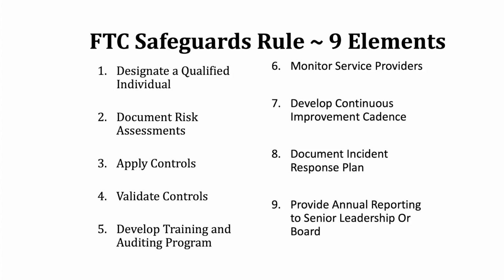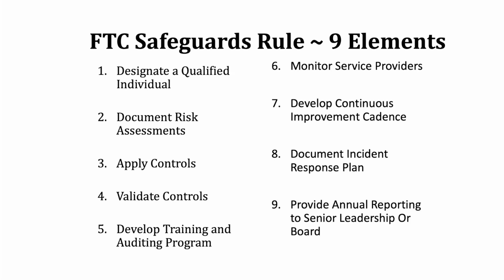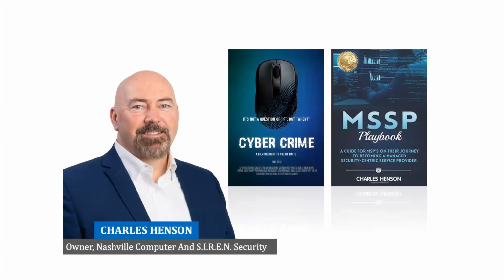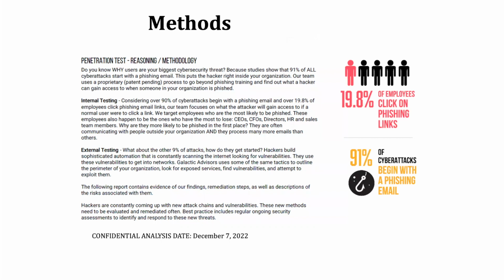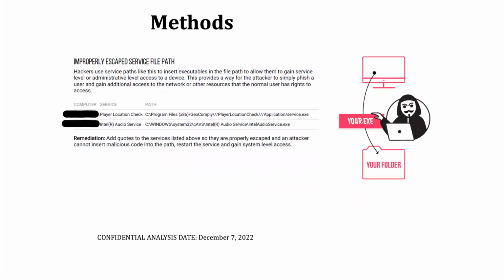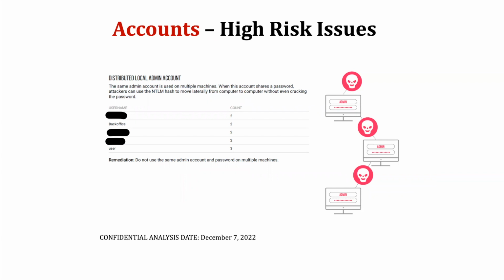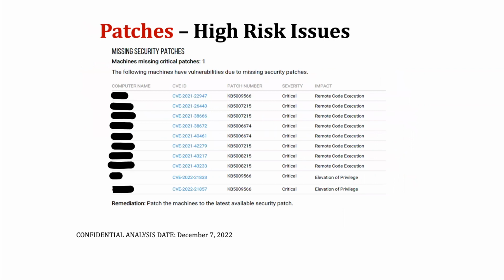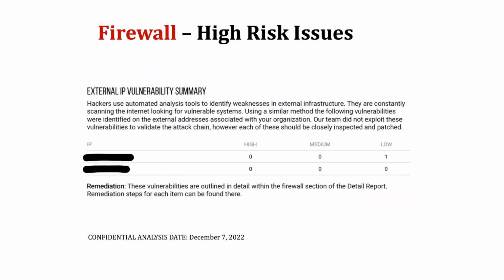FTC Safeguards Risk Assessment Review For CPA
FTC Safeguards What your Firm needs to know to prevent fines